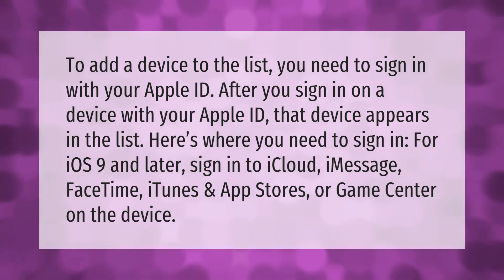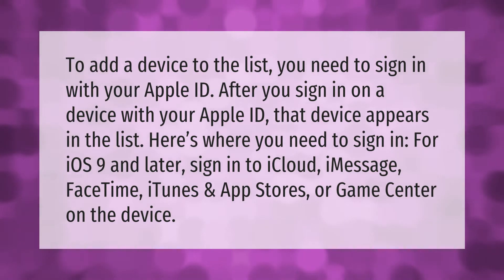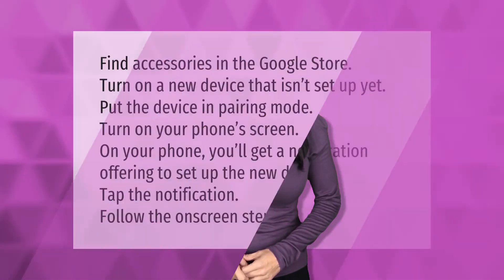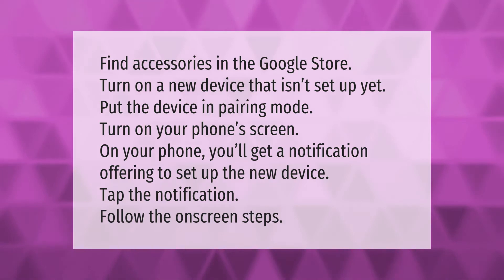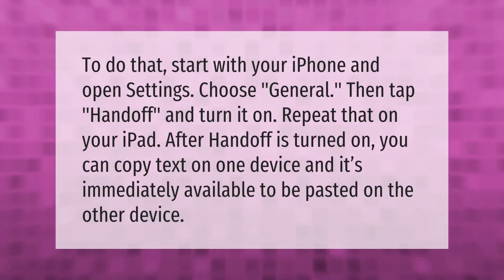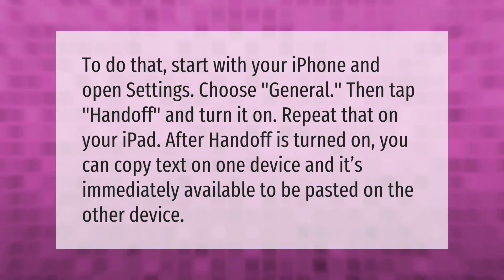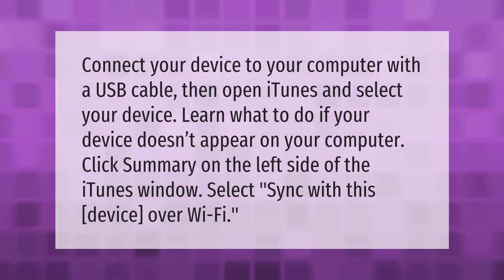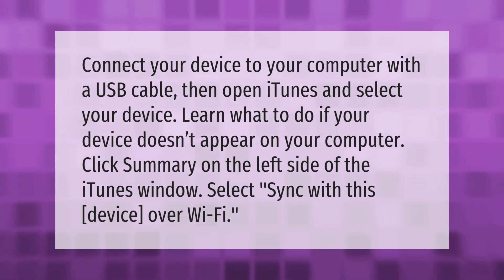How do I add a new device to my Apple account?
00:00 - How do I add a new device to my Apple account?
00:42 - How do I add a device?
01:12 - How do you link your iPad and iPhone?
01:41 - How do I add a device to iTunes Windows?

Laura S. Harris (2021, September 24.) How do I add a new device to my Apple account?
    AskAbout.video/articles/How-do-I-add-a-new-device-to-my-Apple-account-263956